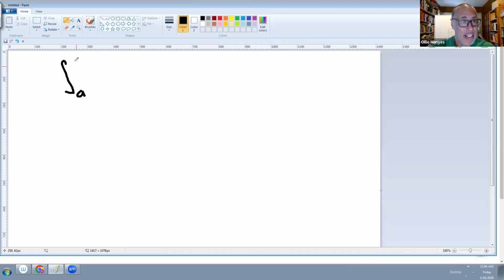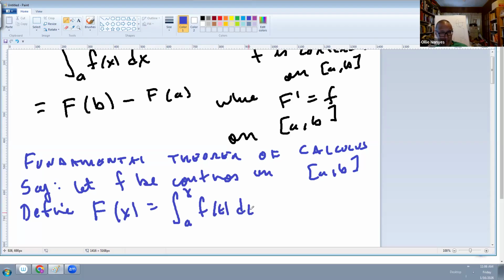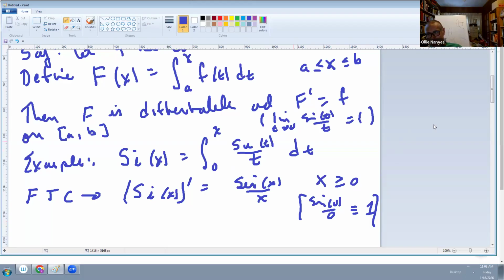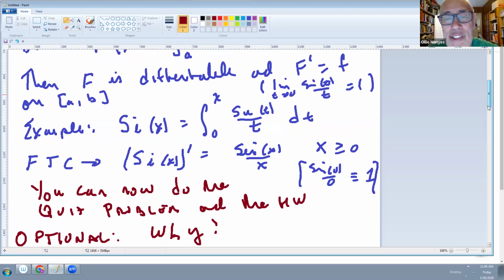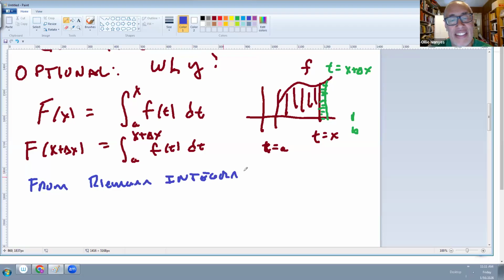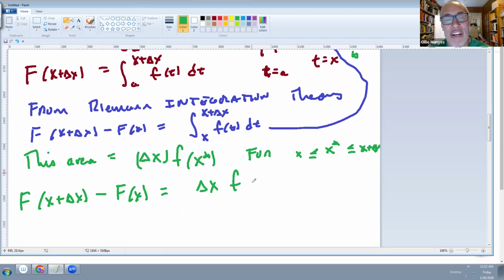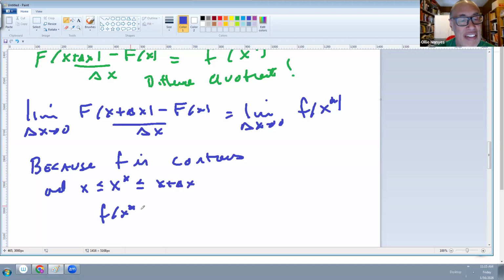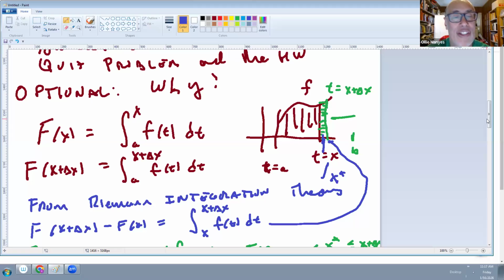Brief review of the Fundamental Theorem of Calculus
This is a hand-waving explanation of the Fundamental Theorem of Calculus for a differential equations class.